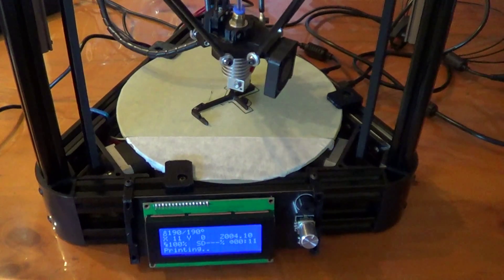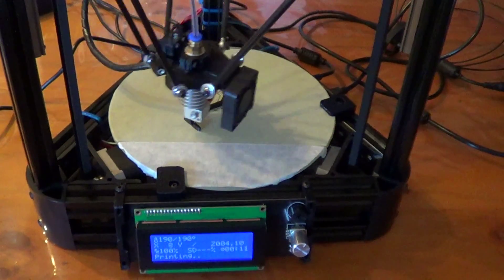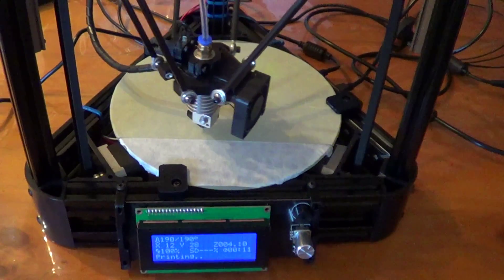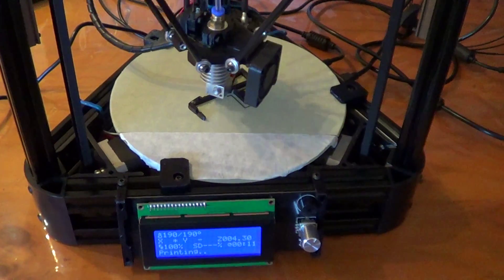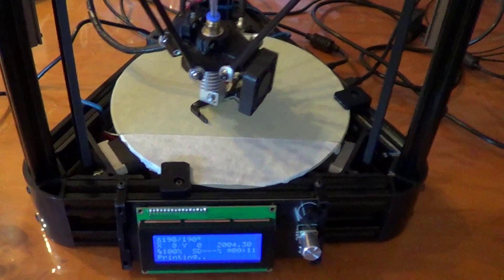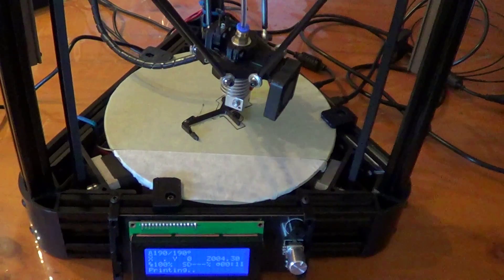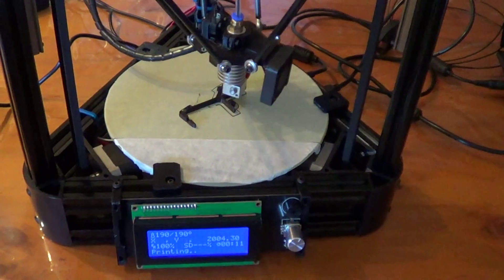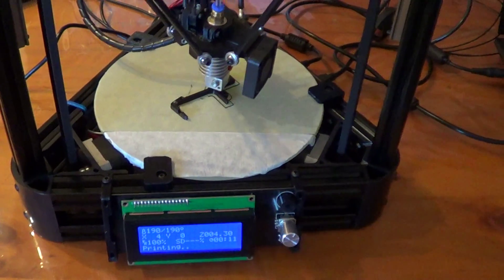3d print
Doing my first live print on my Micromake Mini Delta 3d printer - Yay! It works!

I did end up using uM V2.4 and by using that, I was able to hack and re-compile the firmware to suit my machine.